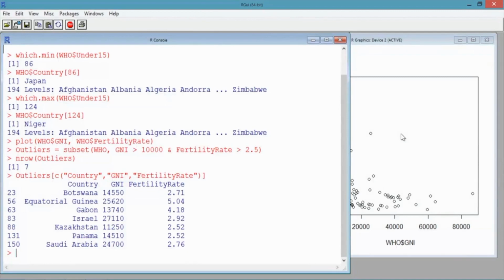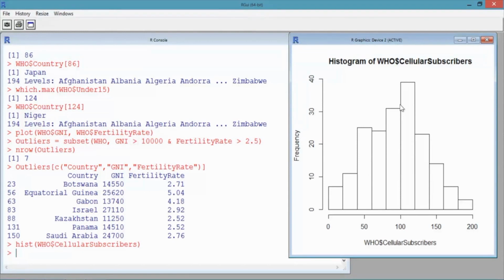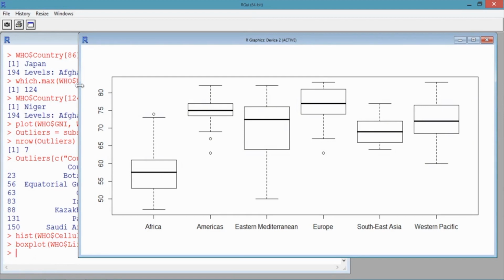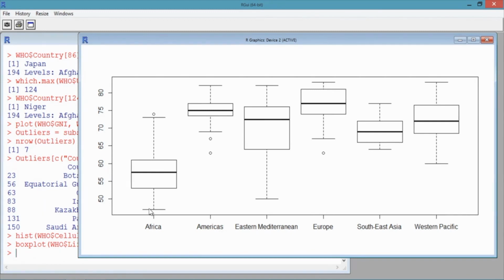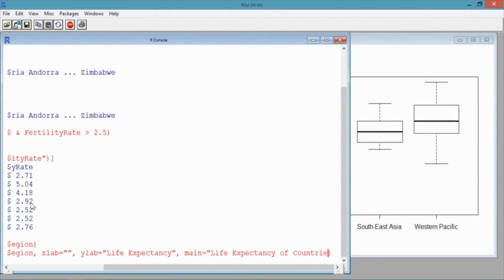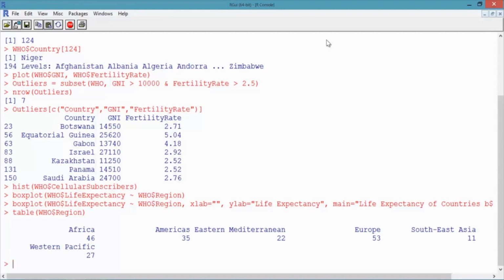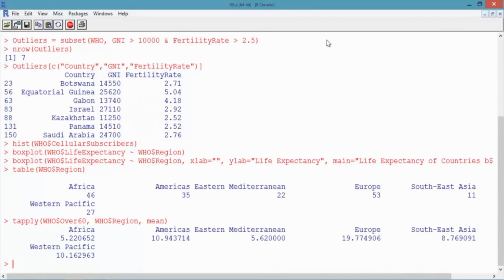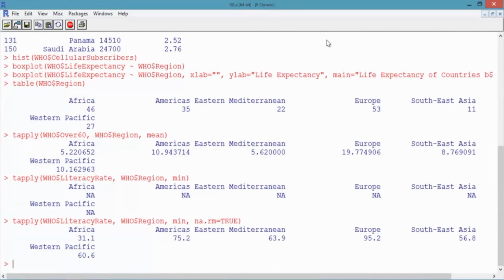1.3.12 Working with Data - Video 6: Data Analysis - Plots and Summary Tables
Covers how to create different types of plots in R and build summary tables in order to get a better understanding of data.